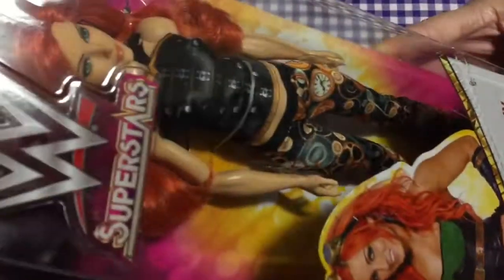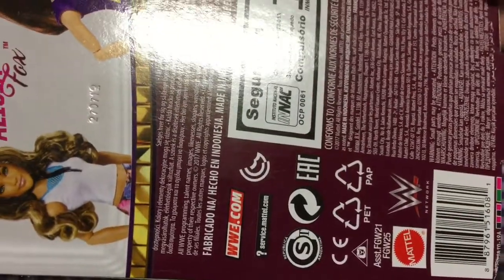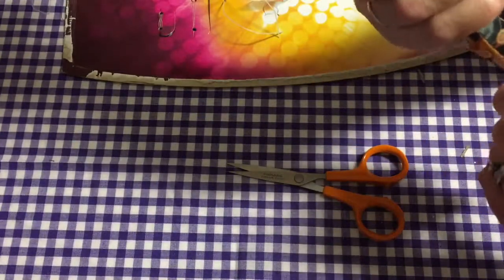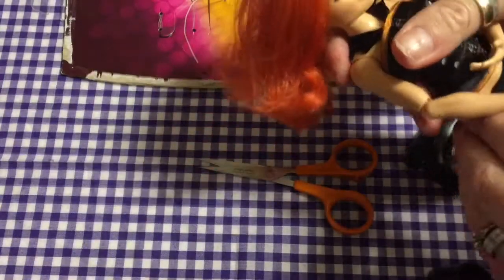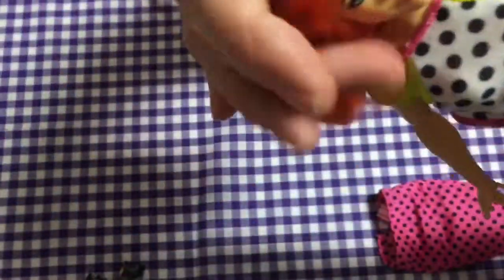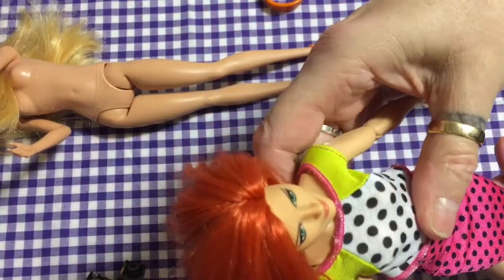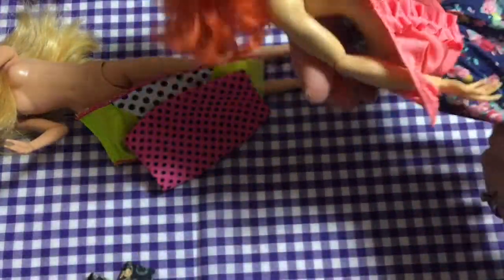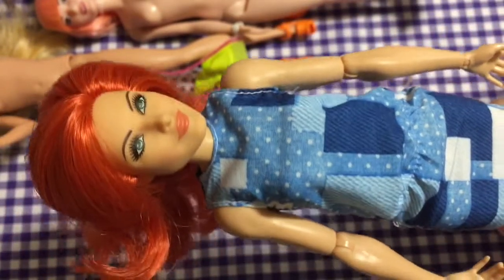WWE Superstars Becky Lynch Doll Unboxing And Trying In Other Clothes - ADULT COLLECTOR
Unboxing one of my newest dolls - hope you enjoy